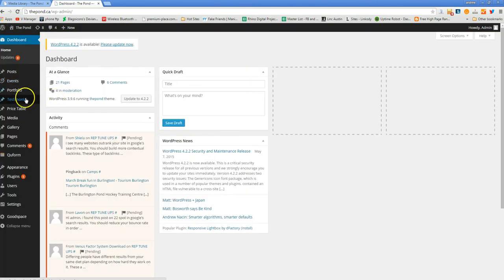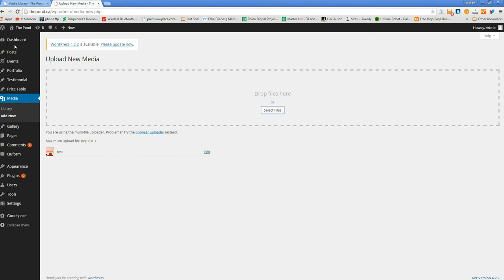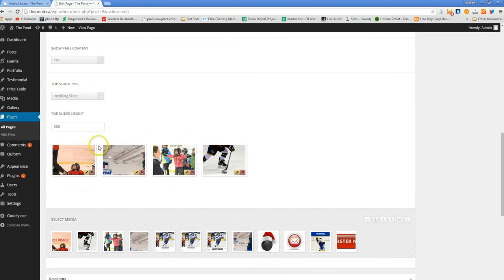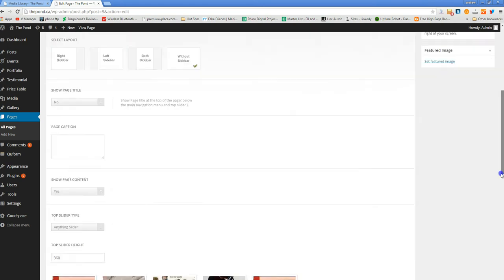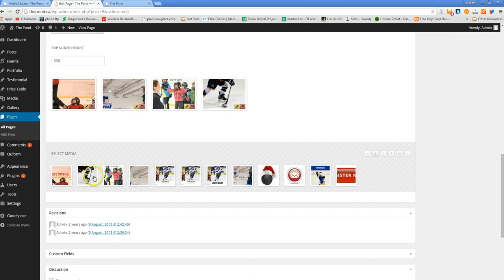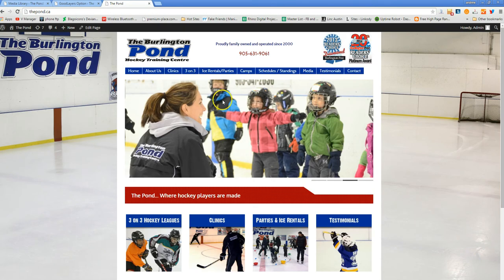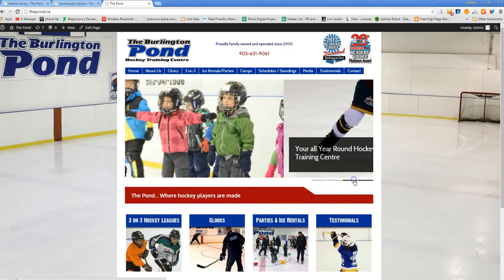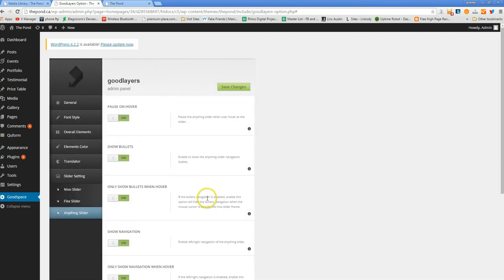TBC Slider Changes